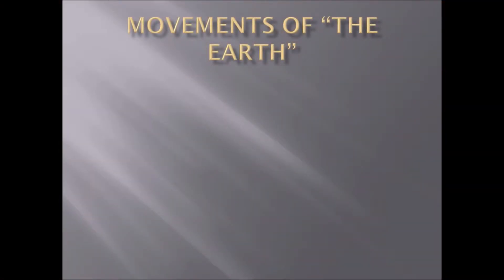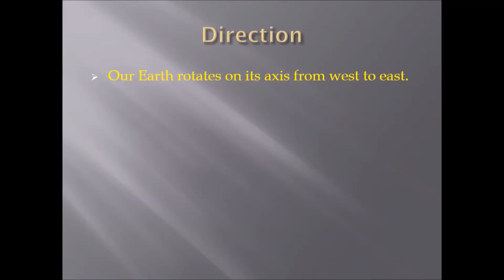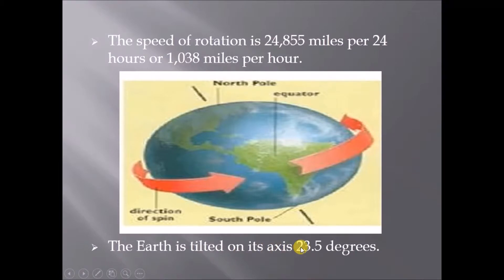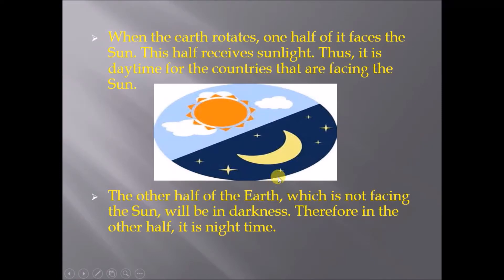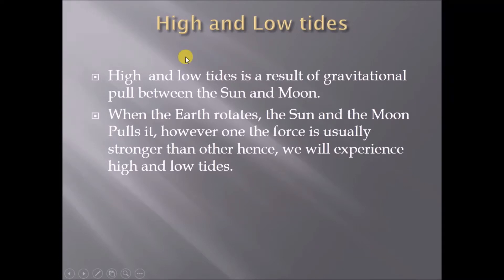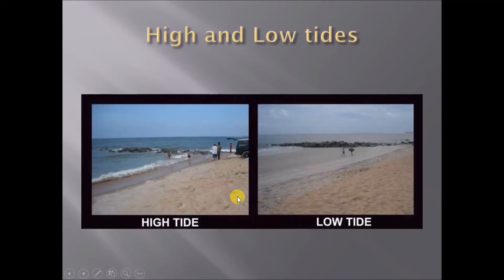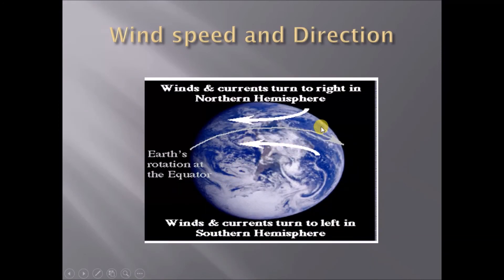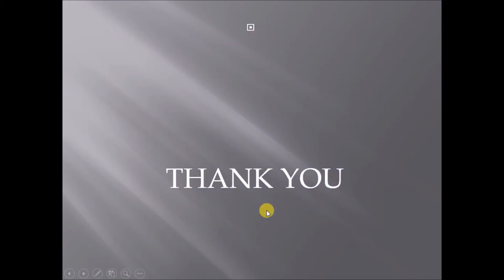Rotation Of The Earth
Hello Viewers,

School Studies proudly presents a social science video for children.

Today we will discuss about Rotation of the Earth. or Earth's Rotation and Revolution or Rotation and Revolution of Earth

Earth rotates eastward, in prograde motion. As viewed from the north pole star Polaris, Earth turns counterclockwise. The North Pole, also known as the Geographic North Pole or Terrestrial North Pole, is the point in the Northern Hemisphere where Earth's axis of rotation meets its surface.

II Students II Teachers II Parents II Homeschoolers II Online Learning II Distance Education II Flipped Classroom II Blended Learning II Inquiry-Based Learning II Project-Based Learning II Tutorial II Lecture II Lesson II How-To II Explainer II Demonstration II Study Tips II Study Skills II Algebra II Biology II Math II Science II History II Literature II Geography II Economics II Psychology II Sociology II